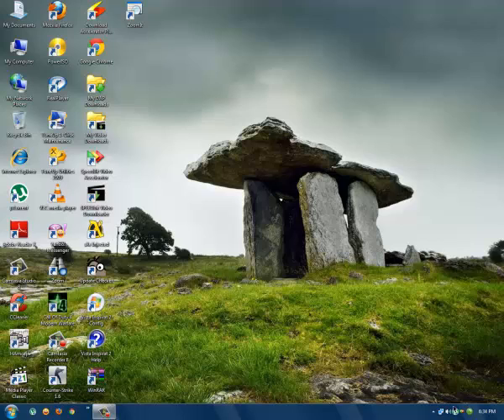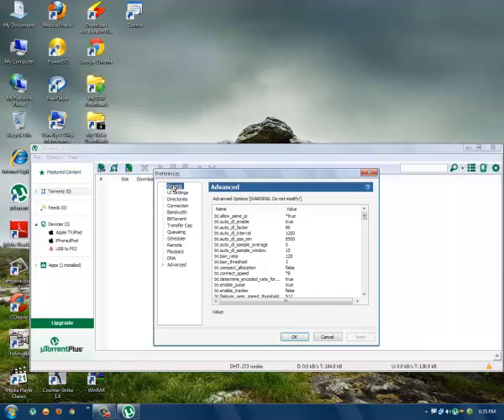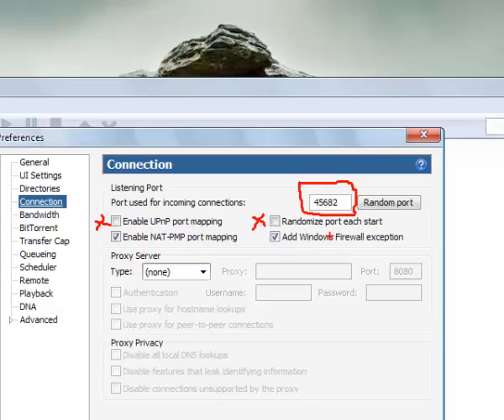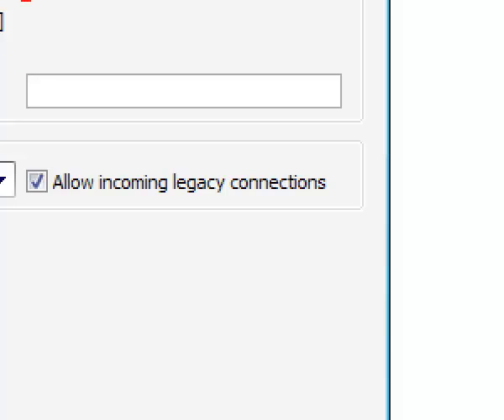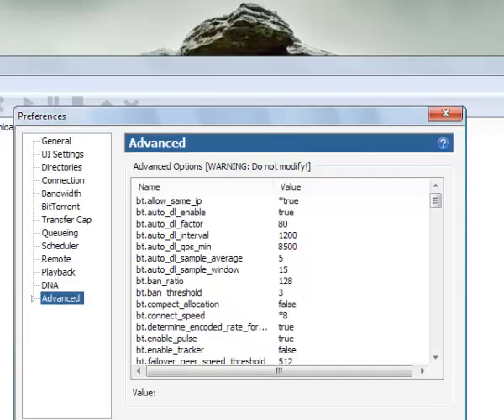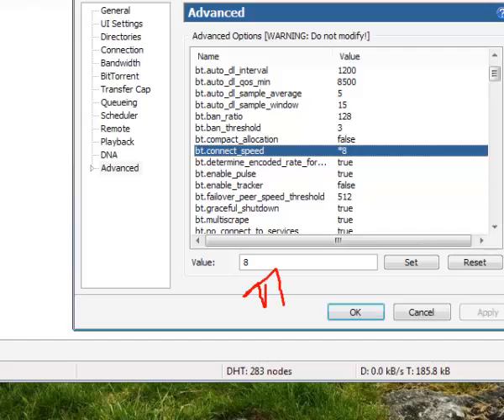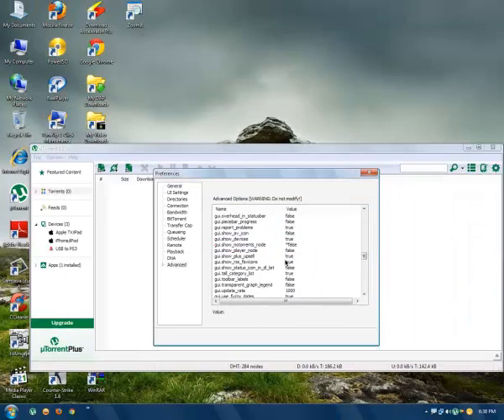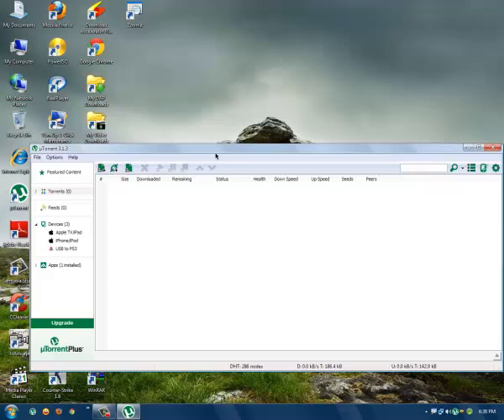How To Boost Up "UTorrent" To 500% Times !!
It is very exiting and simple tutorial and as well as short tutorial !
To increase speed of utorrent to 500x check it !
No any software required !